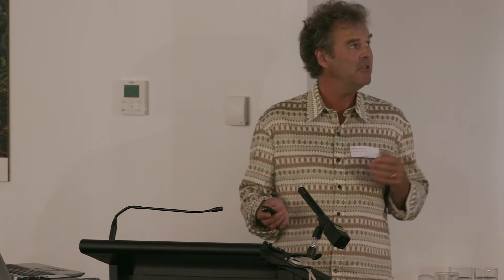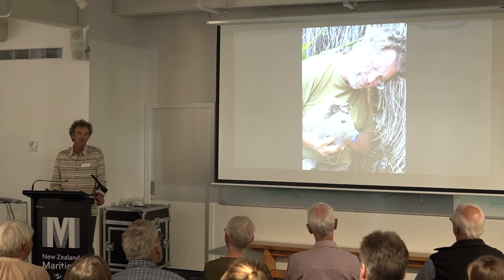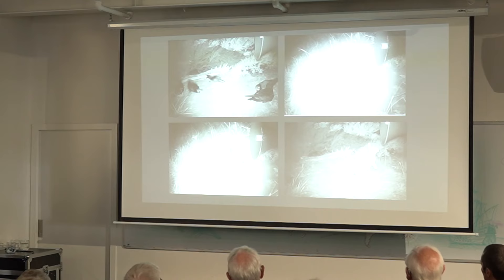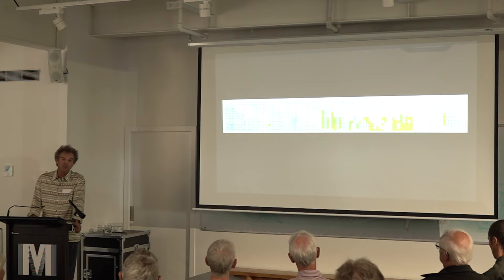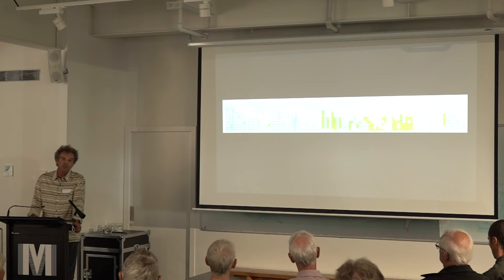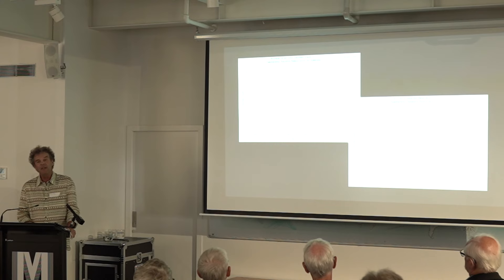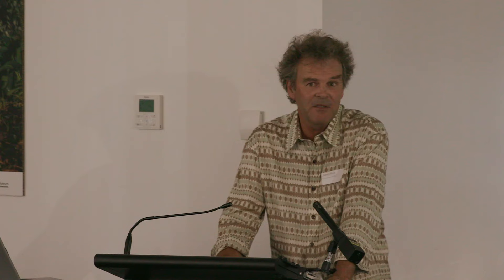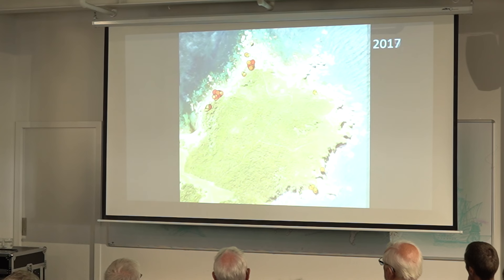James Ross NNZST TOSSI Rachel Fewster University of Auckland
James Ross NNZST TOSSI. Keeping track of a community
seabird restoration project
At this one day seminar, we will present the initial results from our research into using seabirds to measure the health of the Hauraki Gulf. Speakers will also highlight threats to seabirds, a seabird restoration initiative working with community groups, and a new website to promote seabird research for the region. The website will include interactive features including up-to-date information on our precious seabird taonga. These research and education projects are the work of the Seabird Trust, University of Auckland, DOC’s Conservation Services Programme, Auckland War Memorial Museum, Auckland Council and Birds New Zealand, with funding support from Foundation North’s G.I.F.T Initiative.